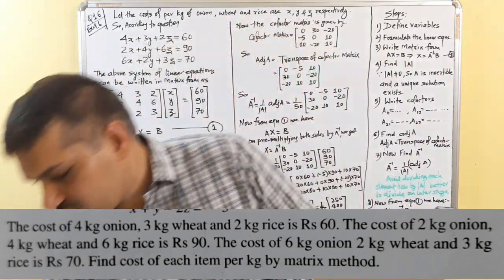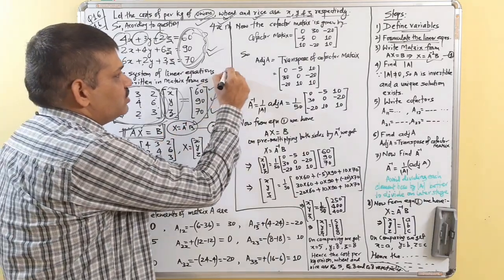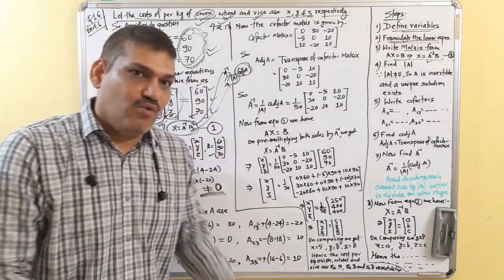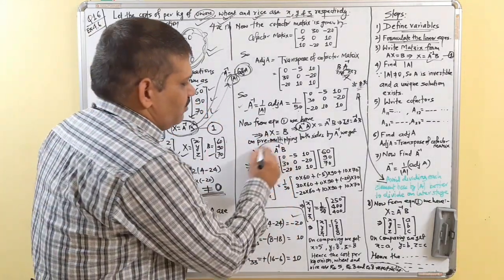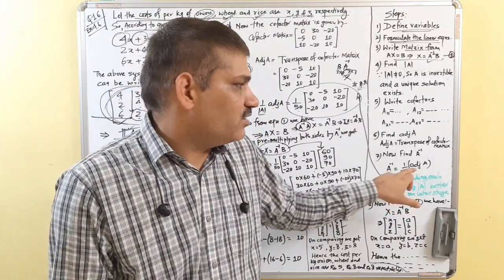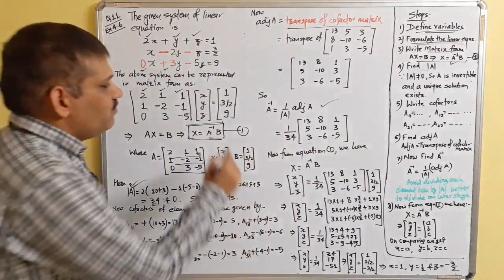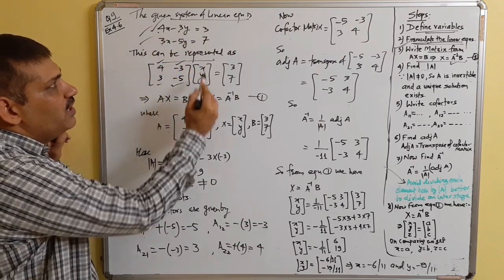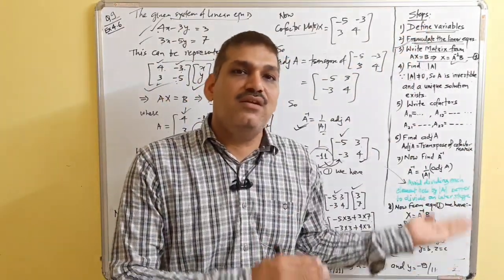SOLUTION OF SYSTEM OF LINEAR EQUATIONS USING MATRIX METHOD| NCERT EXERCISE 4.6 SESSION-10 XII MATHS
DETERMINANTS: SOLUTION OF SYSTEM OF LINEAR EQUATIONS USING MATRIX METHOD | NCERT EXERCISE 4.6
SESSION-10

HOW TO WRITE A SYSTEM OF LINEAR EQUATION IN MATRIX FORM.

HOW TO SOLVE A SYSTEM OF LINEAR EQUATION USING MATRIX METHOD

PROBLEMS FROM NCERT EXERCISE 4.6 Q 7 ONWARDS

XII NCERT | CBSE |CHAPTER 1

XII NCERT | CBSE |CHAPTER 4

XII NCERT | CBSE
CHAPTER 2

XII NCERT | CBSE
CHAPTER 3